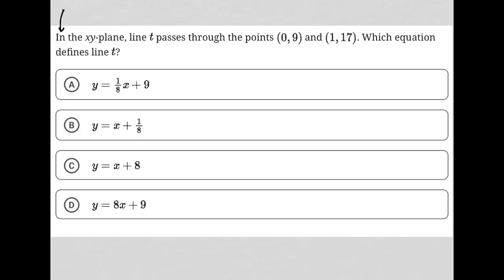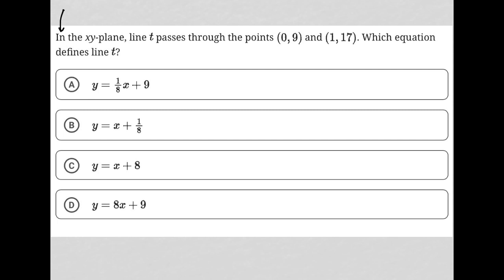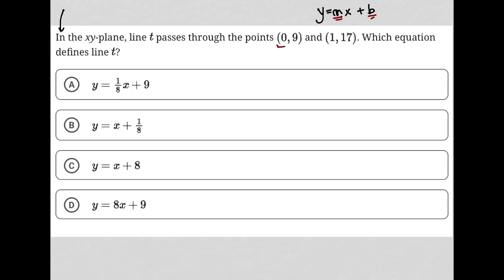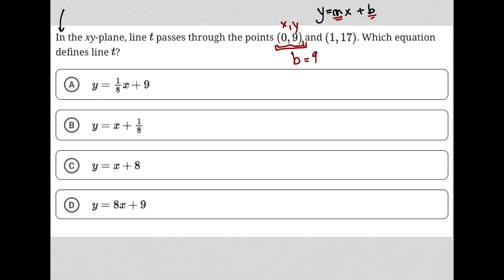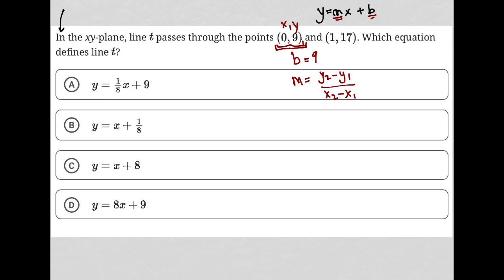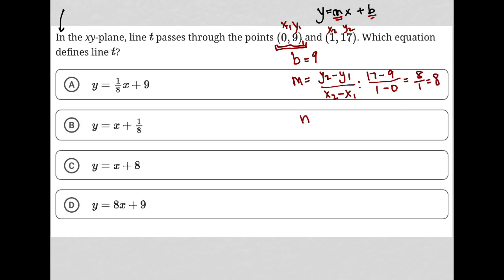In the xy-plane, line t passes through the points (0, 9) and (1, 17). Which equation defines line t?